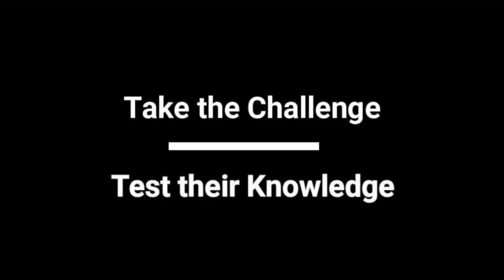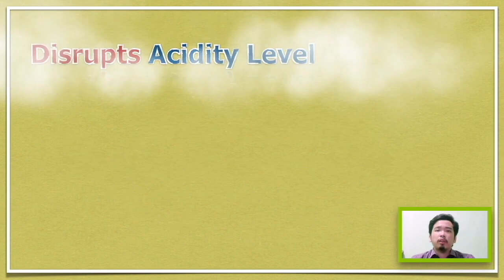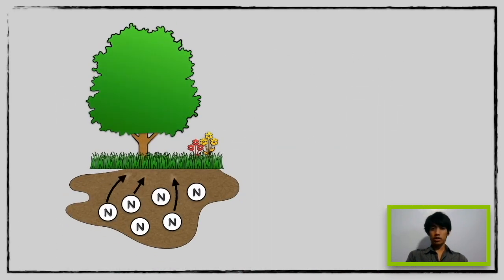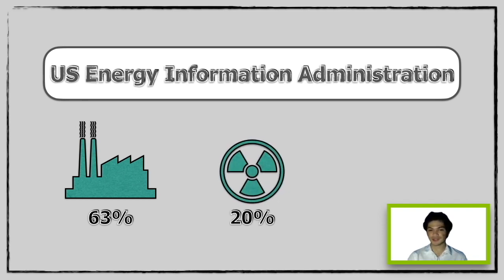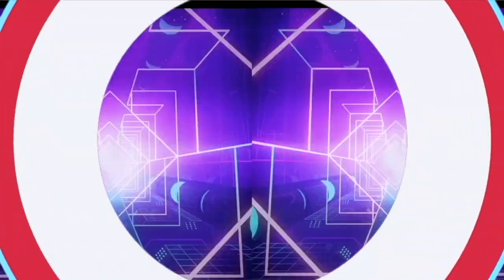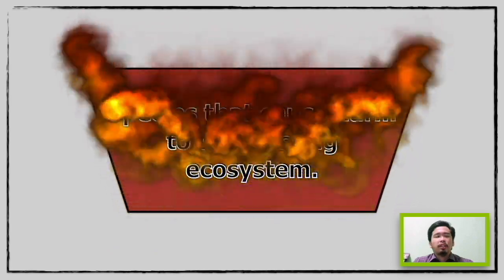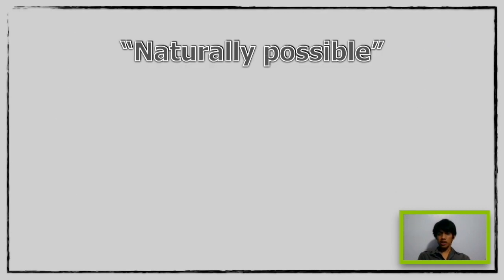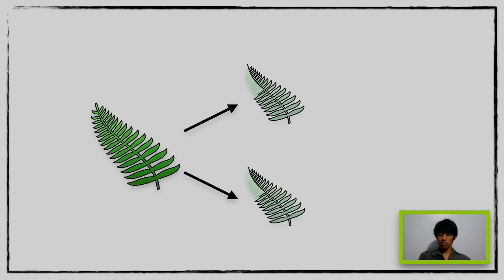Mapúa University GED110 INVASIVE? (Name That Science:Flora Edition)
Name that Science: Flora Edition is an info-video/gameshow that tackles Earth's Nitrogen and Sulfur Cycle along with the planet's flora, including the idea of invasive species and Epigenetics.

Group 4 [Flor Quatro]
     Challenger 1 - Lustina, Adrian Carlo
     Challenger 2 - Tanay, Jazmine Sydney
     Challenger 3 - Estrellado, Hezekiah Adriel
     Explainer 1 - Hernandez, Marq Ryan
     Explainer 2 - Magdale, John
     Explainer 3 - Plata, Christian Eruel
     Host/Video Editor - Cuasay, Rhea Mae